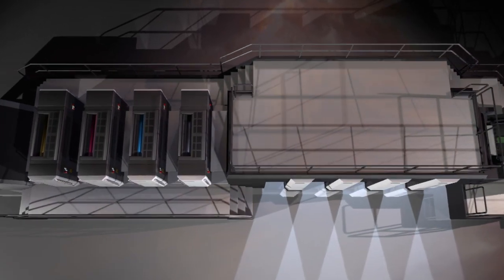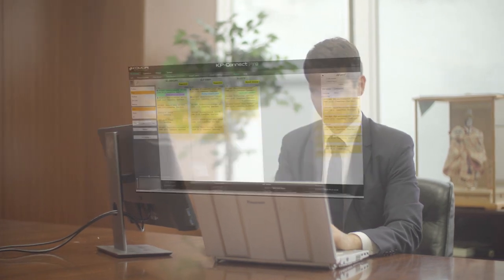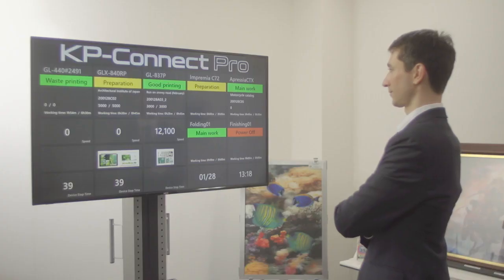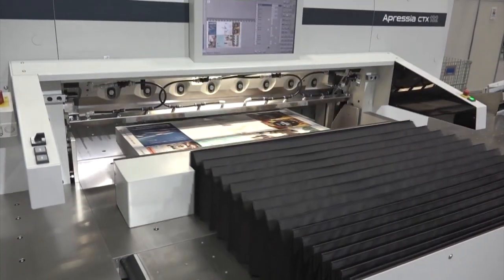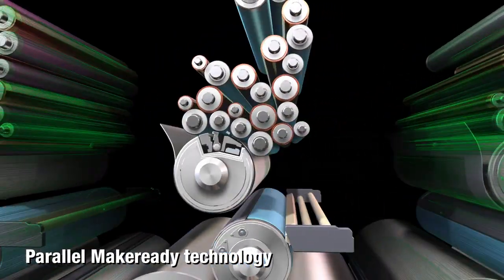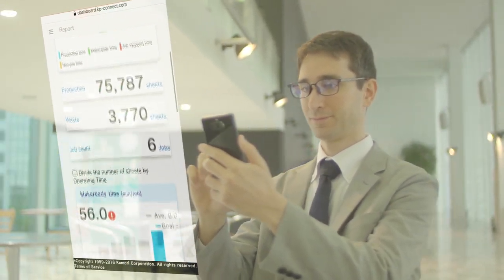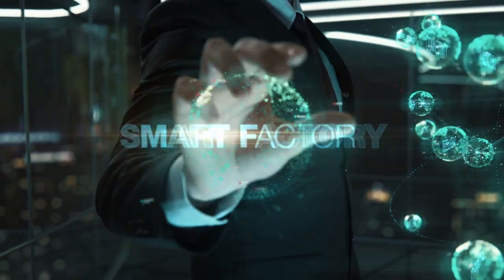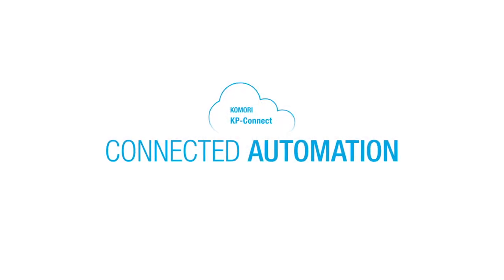Connected Automation (Long version)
Learn more about KP-Connect

Welcome to the official YouTube channel of Komori Corporation. We are known throughout the world as a manufacturer of printing machinery. Here you will find information on Komori's solutions, products, activities and more.